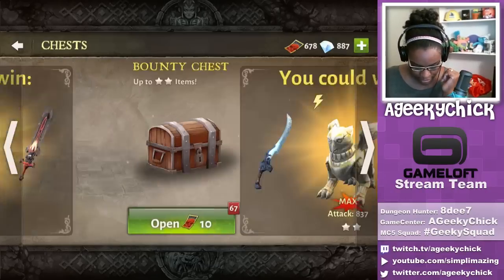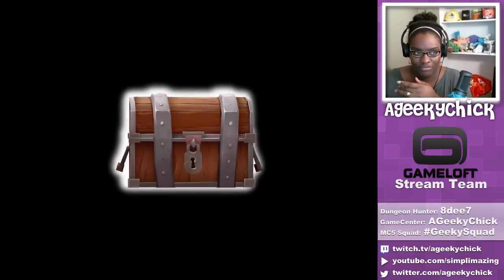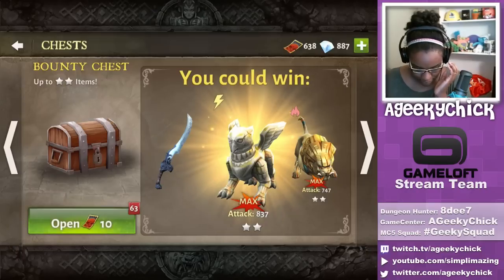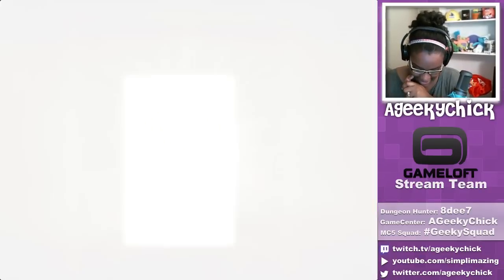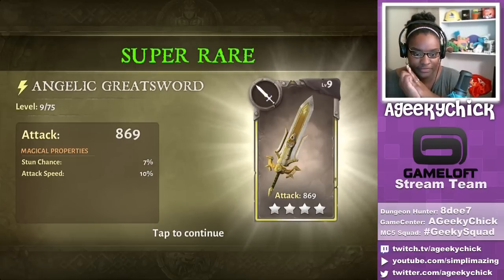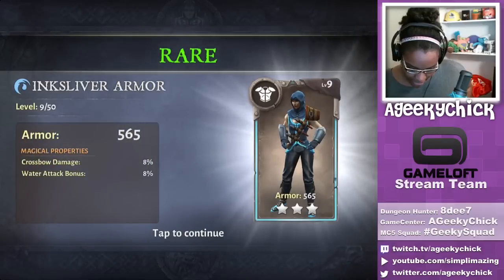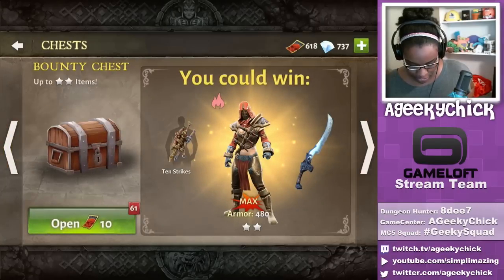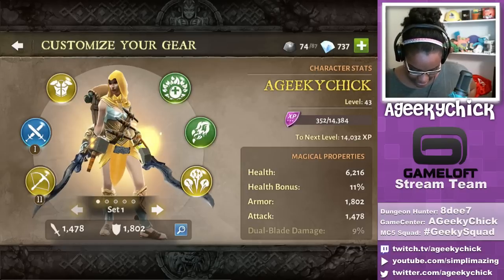Super Rare 4 Star Gear Chest Weapon | Dungeon Hunter 5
[Twitch Highlight] I pull a 4 Star Super-Rare Weapon from the Gear Chests in the game Dungeon Hunter 5. This is a highlight from the Gameloft Twitch Stream